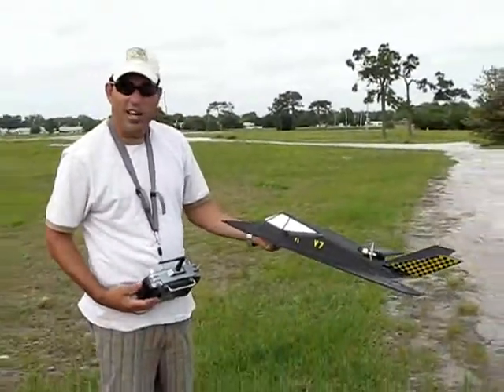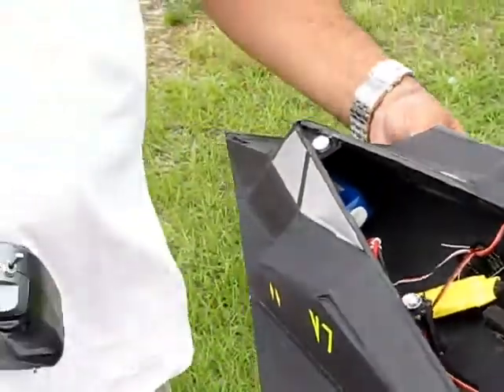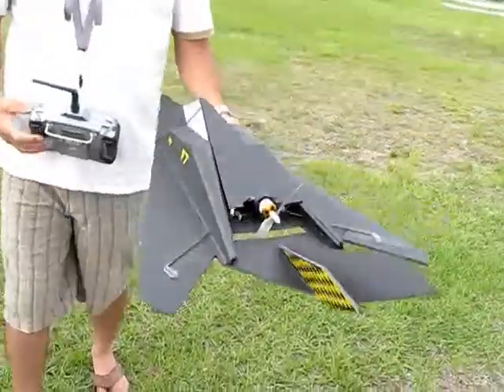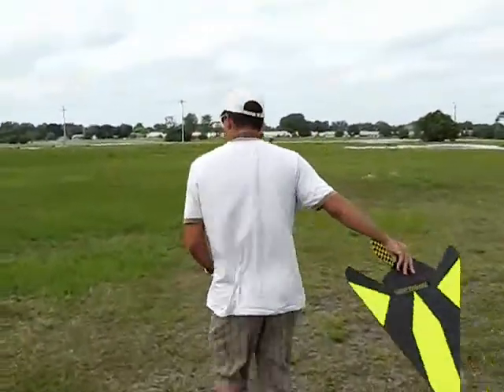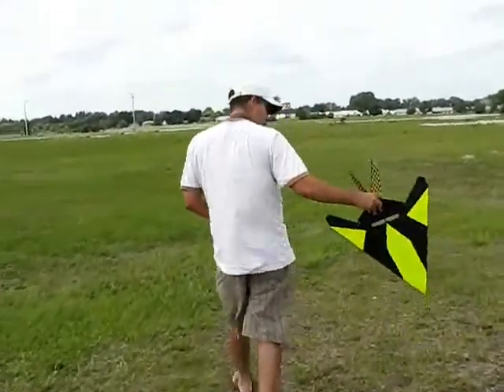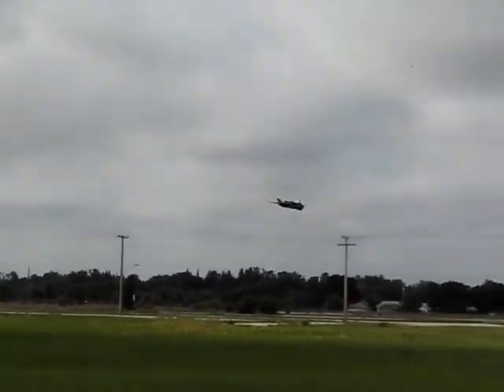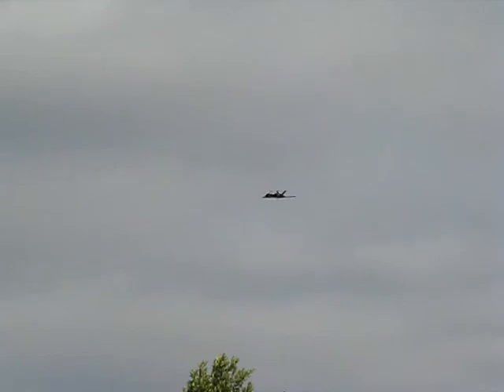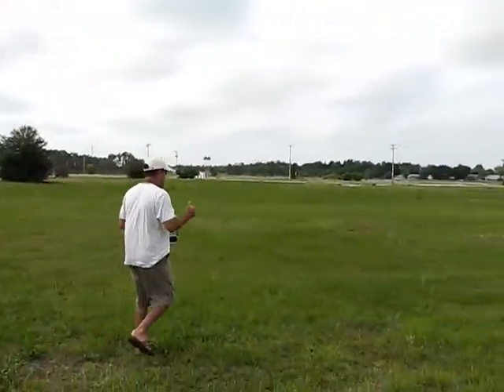RC F-117 Foam Jet - RC Powers Design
Vince did a great job building and flying this cool plane! Design is from RC Powers. It looks like it came from a kit. Great Job Vince!!!